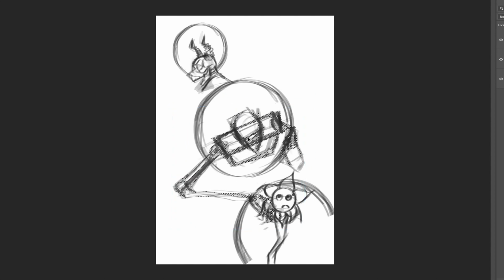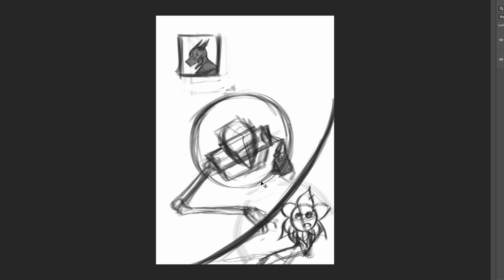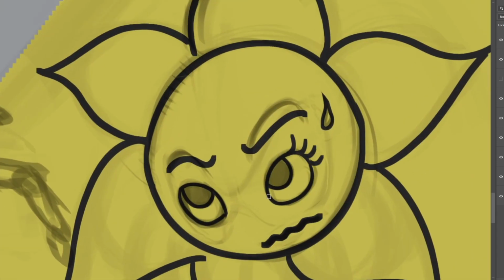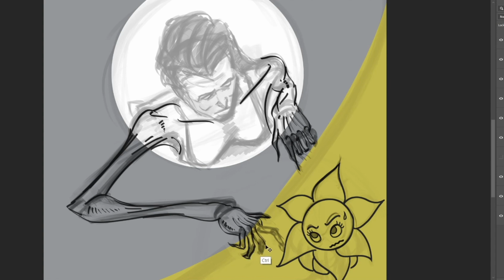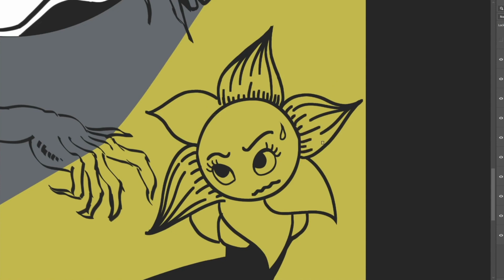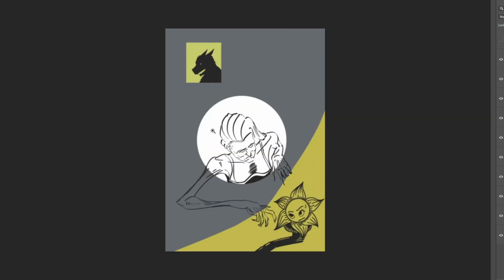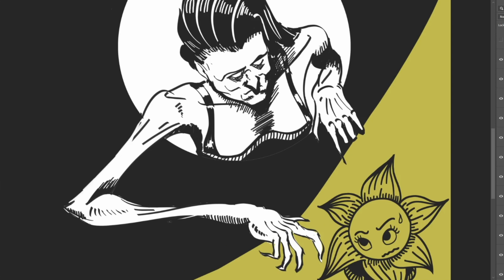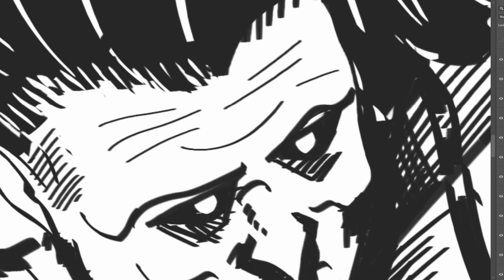PA004 Beauty Beast Speed painting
An illustration inspired by The Beuaty and the Best.  hope You'll Like it.

Merch & Artprints get them on: RedBubble / Artstation
You can get very cool products with my art on it, from T-Shirt to notebooks, stickers, phone cases, artprint and more a bunch more! Products available on Redbubble

You can also get artprints, from Artstation.